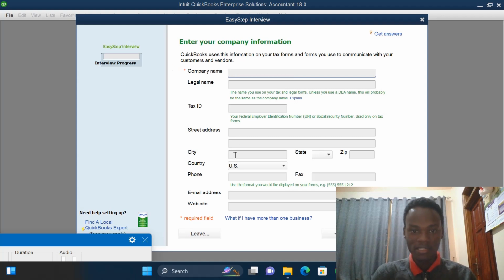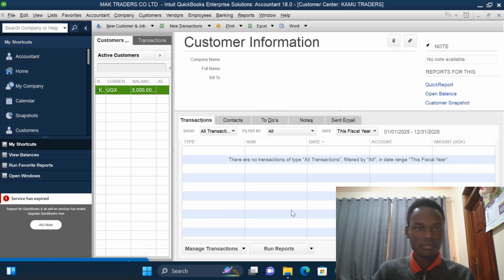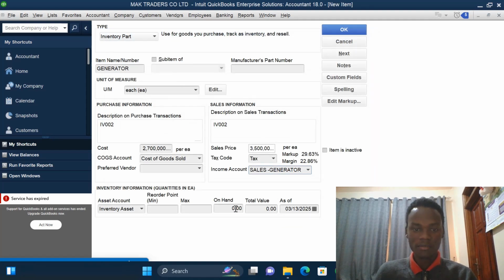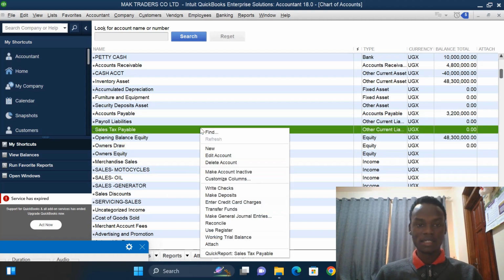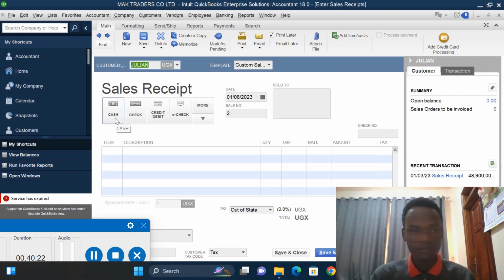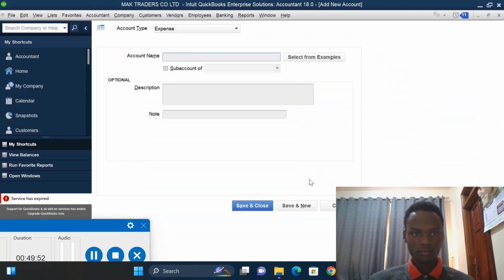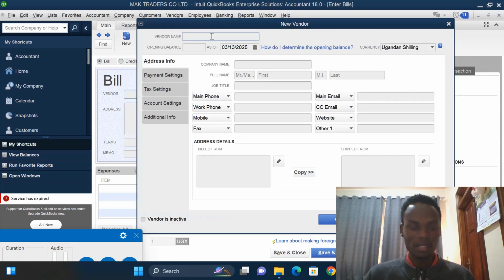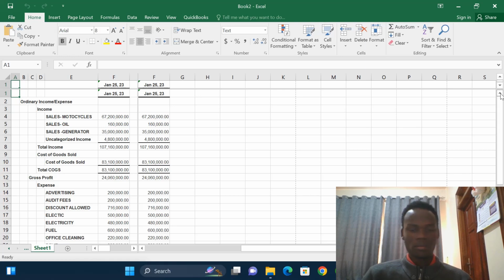Bua Jerum Computerized Accounting